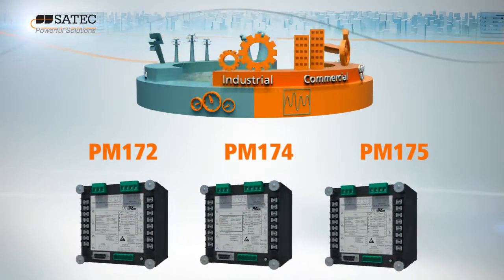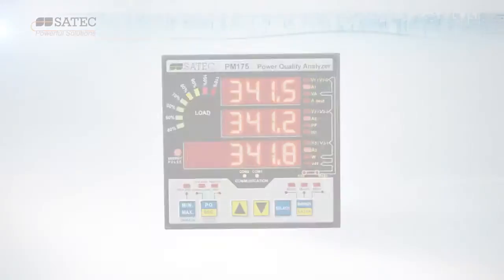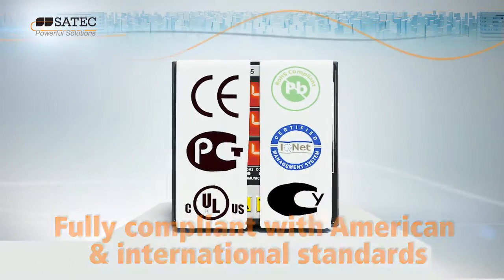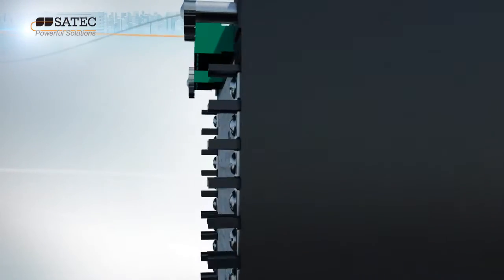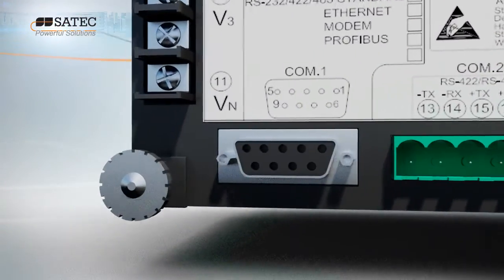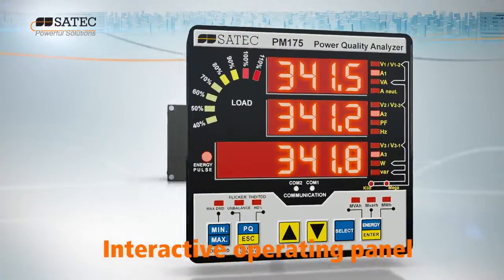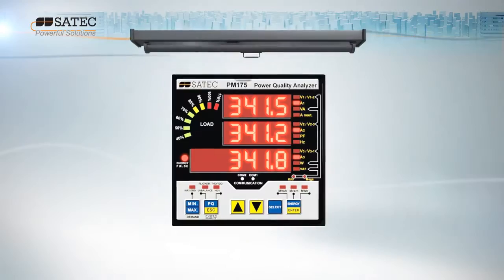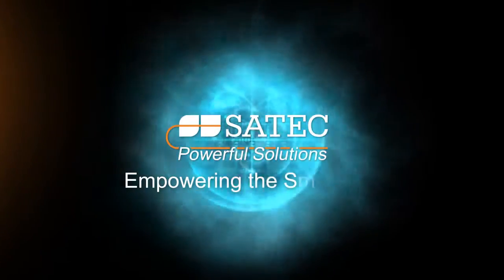PM17X Series - IEEE1159 / EN50160 Advanced Power Quality Analyzer & Revenue Meters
With its Class A power quality, Class 0.2 revenue measurement and long-term memory logging capability, SATEC'S PM 17x power meter series is the most cost-effective monitoring solution for smart power management on the market today.

The PM174/5 is a multi-functional, three-phase feeder Power quality meter with revenue class measurement, logging capability and built-in TOU tariffs.

The PM175 automatically provides statistical power quality reports according to EN50160 standards, and the PM174 to IEEE1159 standard. The PM172 shares the same features as both models without the power quality analyzer.